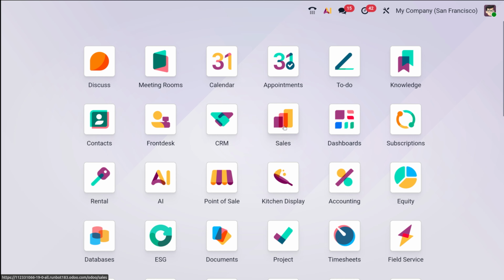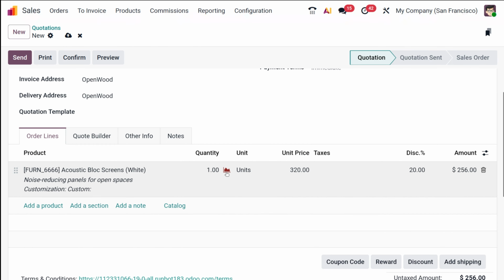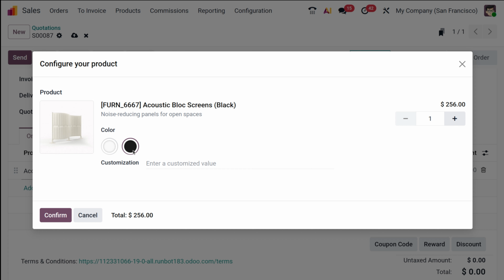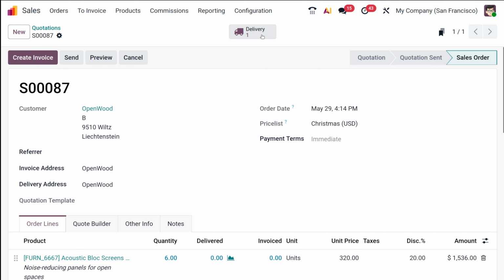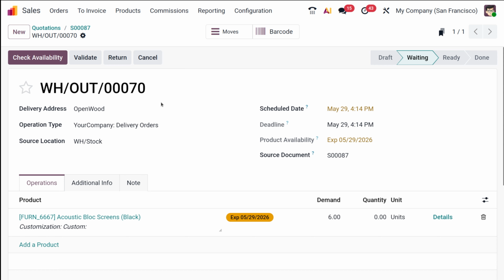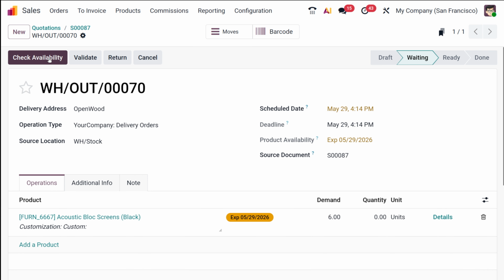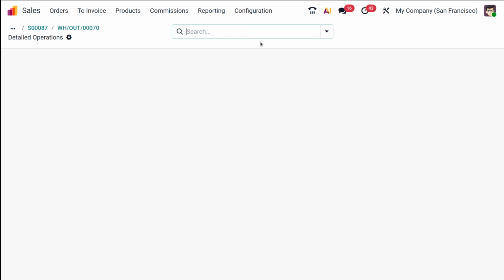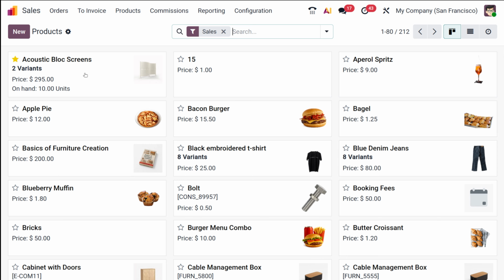How is the Sales Module Connected with Inventory in Odoo 19? | Odoo Functional Tutorials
Discover how the Sales and Inventory modules work together in Odoo 19 to automate your order fulfillment process from quotation to delivery. In this tutorial, you'll learn how a confirmed sales order automatically impacts stock levels, creates delivery orders, and helps businesses manage inventory in real time.

In this video, we cover:

The connection between Sales and Inventory in Odoo 19
How sales orders generate delivery orders automatically
Real-time stock availability checks during sales
Reservation of products after sales order confirmation
Delivery validation and stock reduction process
Managing out-of-stock products and backorders
Inventory forecasting based on sales demand
End-to-end order fulfillment workflow
Real Business Example:
See how a company sells products through the Sales module, automatically reserves inventory, processes warehouse deliveries, and updates stock quantities without manual intervention.

Perfect for:

ERP Implementers
Inventory Managers
Warehouse Teams
Business Owners
Odoo Beginners

Learn how Odoo 19 helps eliminate manual stock tracking, improves order accuracy, and creates a seamless connection between sales and warehouse operations.